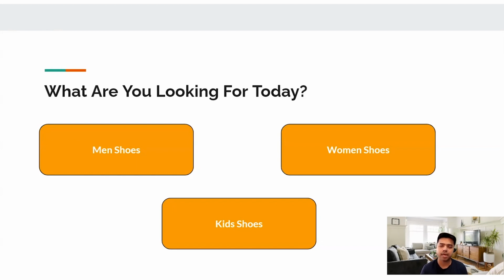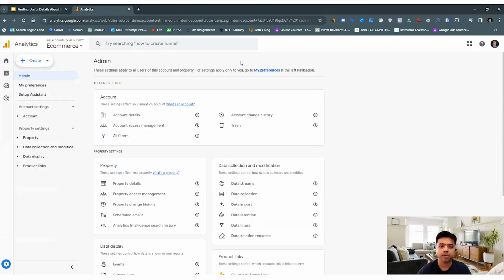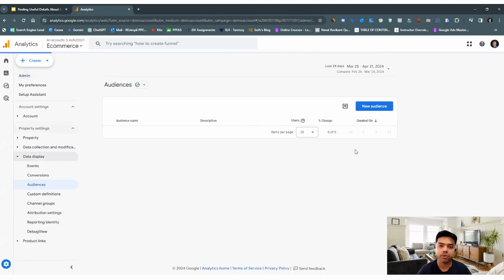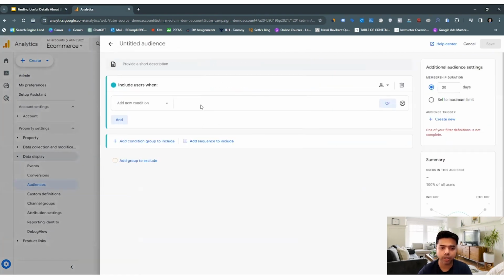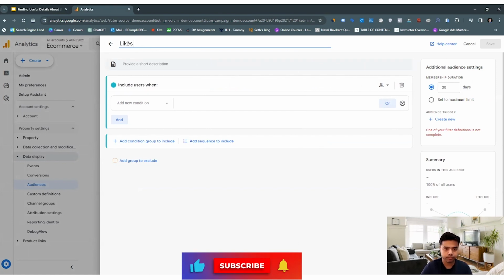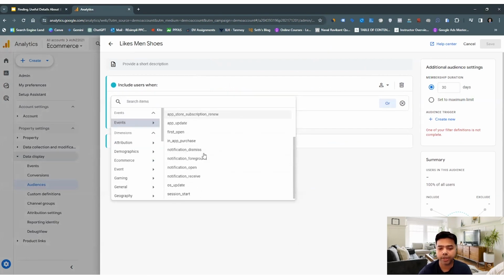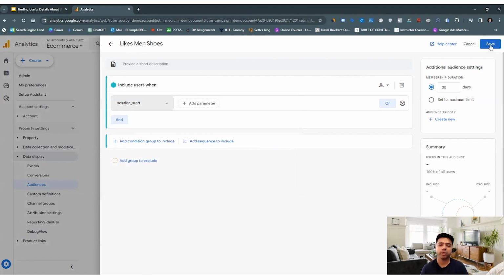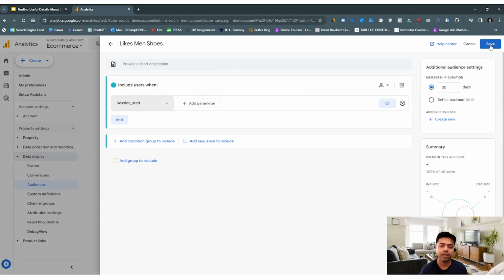Is Google Tag Manager REALLY Better for Tracking HIDDEN User Details?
In this video, we walk you through the process of finding valuable user details in Google Analytics by using events. Learn how to set up and track events to uncover user interactions on your website or app, and understand how these insights can drive better decision-making for your business. Whether you're new to Google Analytics or looking to enhance your data analysis skills, this tutorial will provide the essential steps you need.